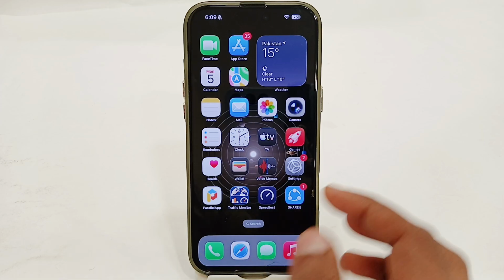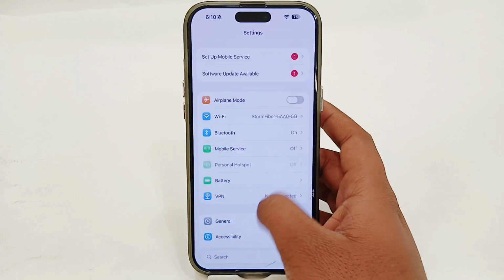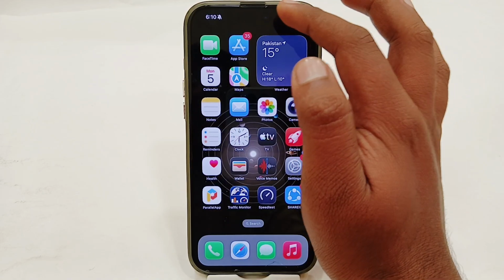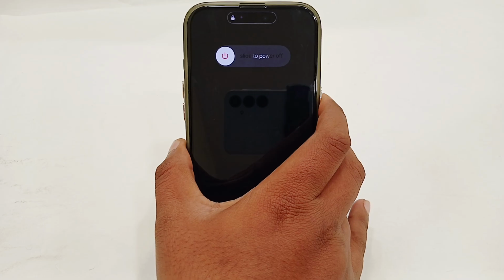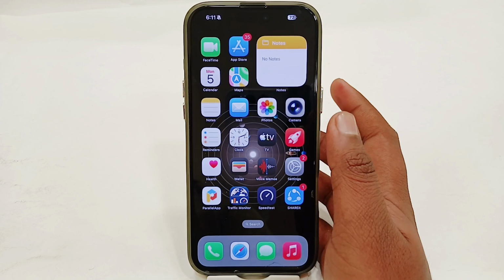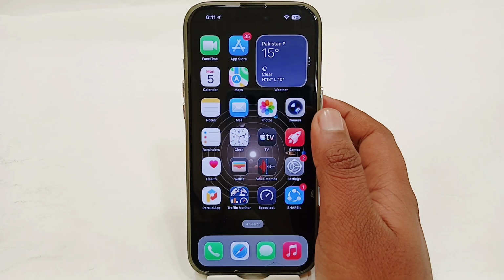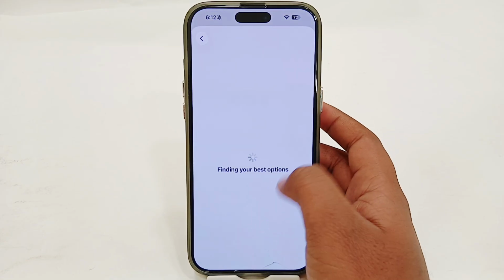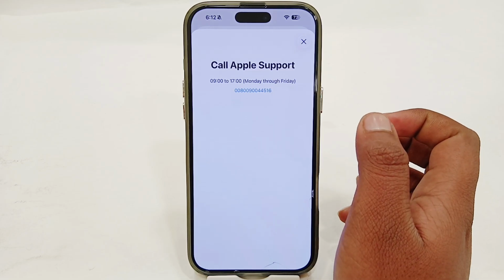How to Fix Face ID Not Recognizing Face on iPhone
🔹 YouTube Description

Is your iPhone Face ID not recognizing your face or failing repeatedly? If Face ID is not working, not detecting your face, or keeps failing, this video will show you simple and effective solutions to fix the issue.

In this video, you’ll learn how to:
✔ Fix Face ID not recognizing face
✔ Reset and set up Face ID again
✔ Clean TrueDepth camera properly
✔ Fix Face ID issues after iOS update
✔ Check Face ID settings and restrictions

This guide works on all Face ID–supported iPhones and the latest iOS versions.

📌 Make sure the TrueDepth camera is clean and your face is clearly visible during setup.

If you want, I can also:

Improve titles for SEO or click-through

Write a YouTube Shorts caption

Create a step-by-step video script

Suggest thumbnail text